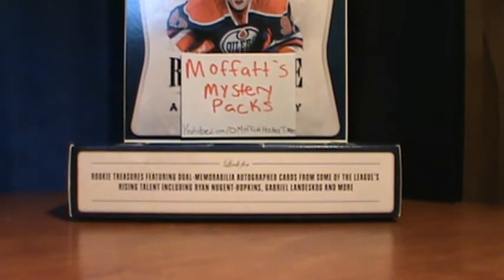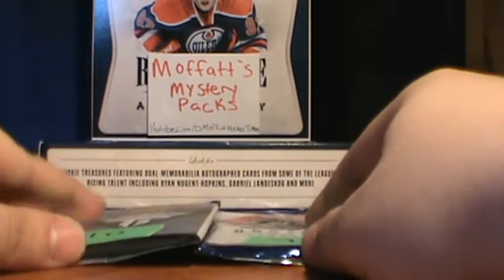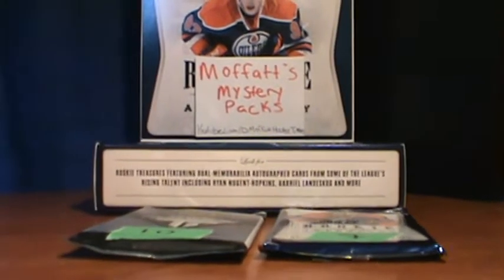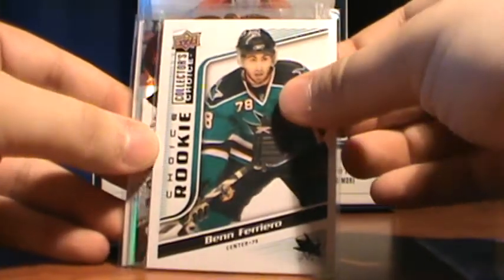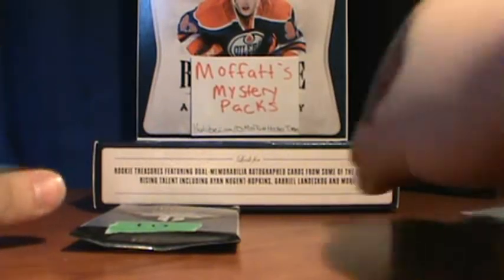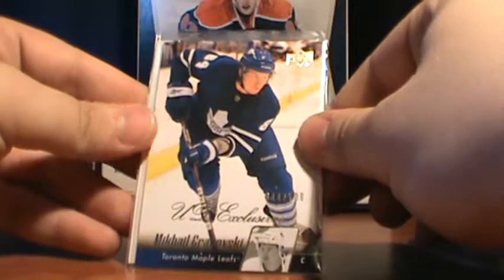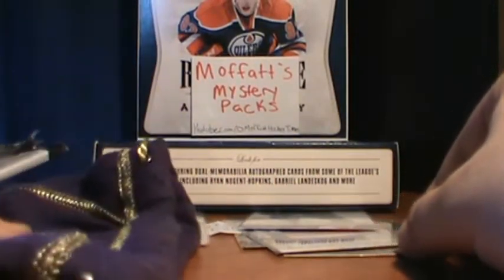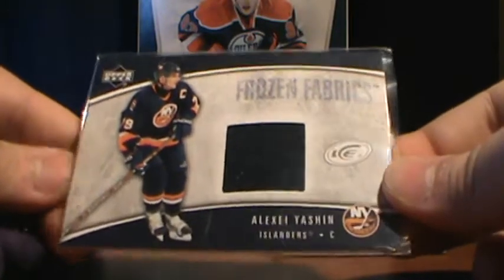2 Mystery Packs for Brian